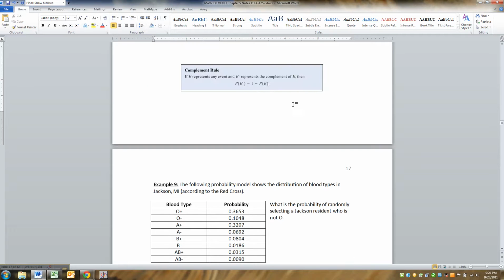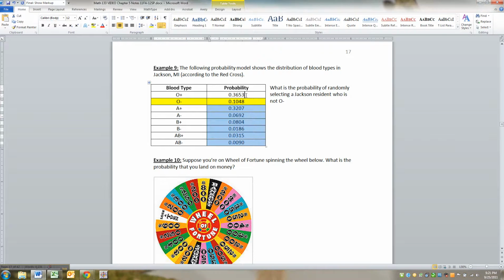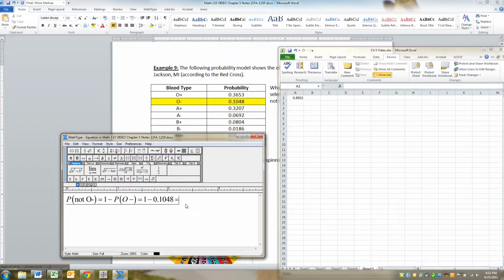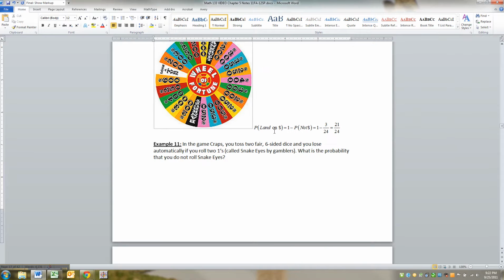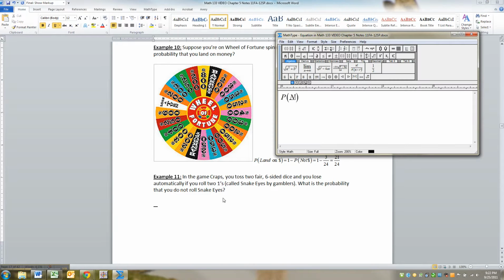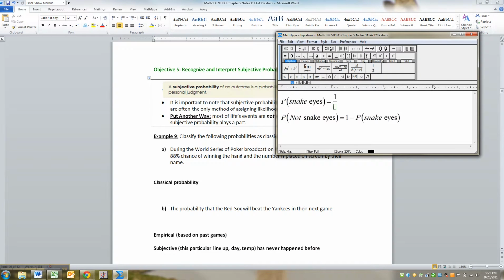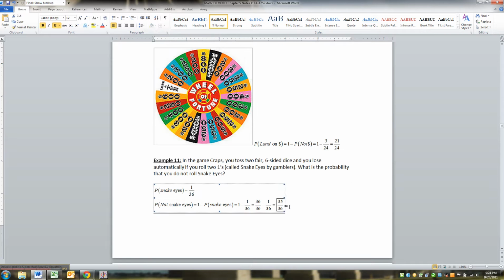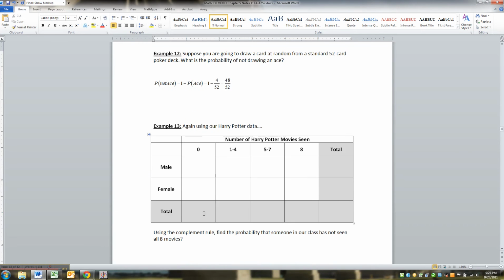5.2 Lecture - Part 6 of 7 - Math 133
Covers: The Complement Rule of Probability (5.2 Notes, pages 17-18)